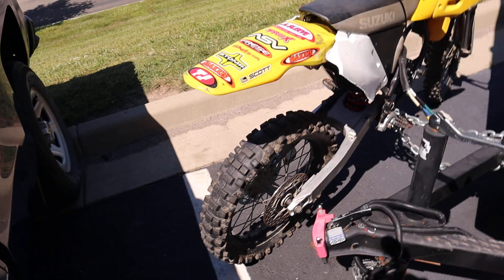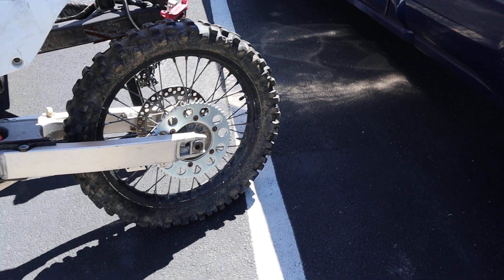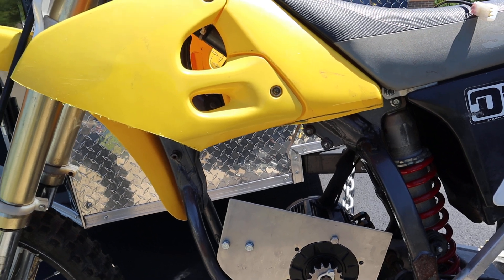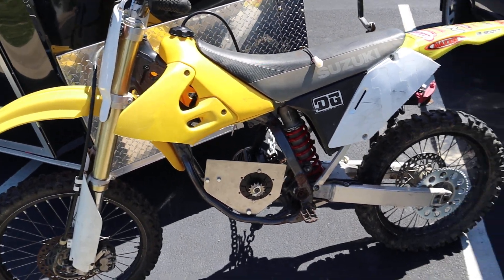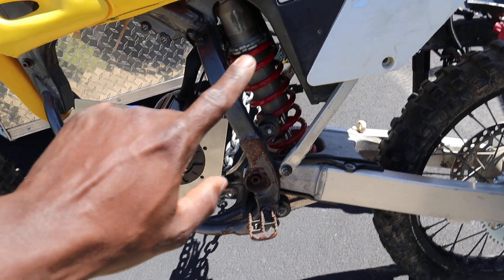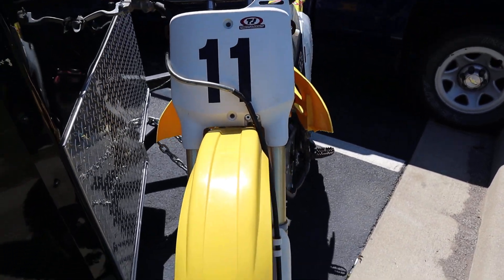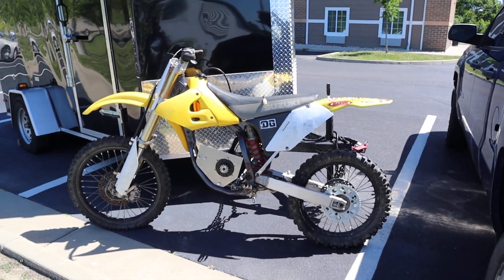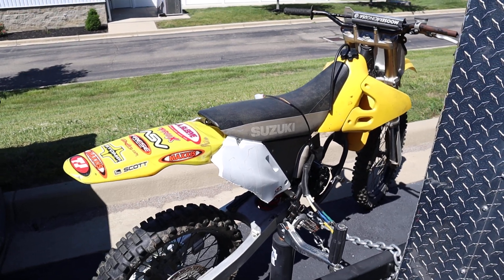Electric RM 125 2000 build part 1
parts i have chosen for this build are QS Motor 3000W 138 70H Mid Drive Motor, sabvoton 72200 controller unlocked,magura throttle,battery pack has not been decided on yet.